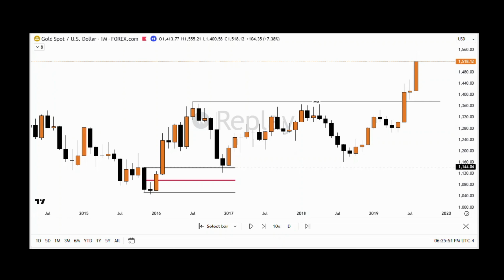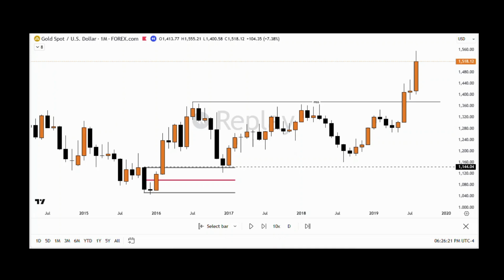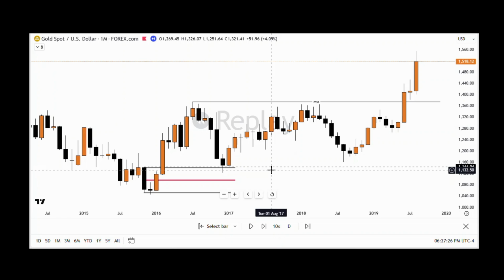How To Spot A Fake Order Block - The Validation Rule Explained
No indicators.
One setup.
Clear rules.